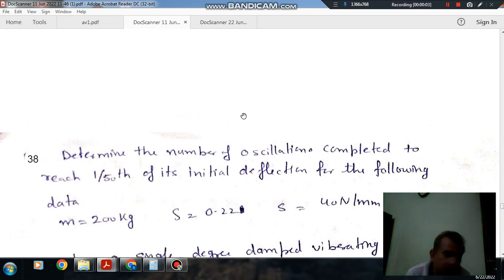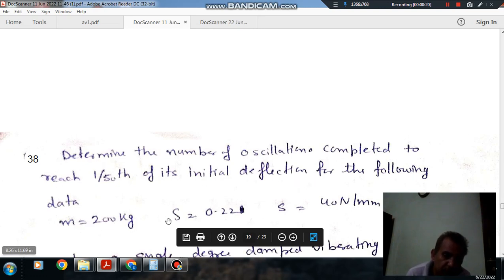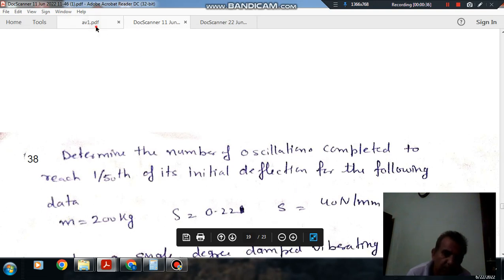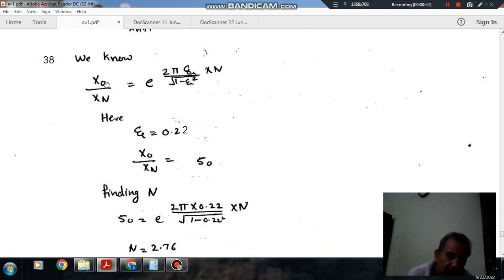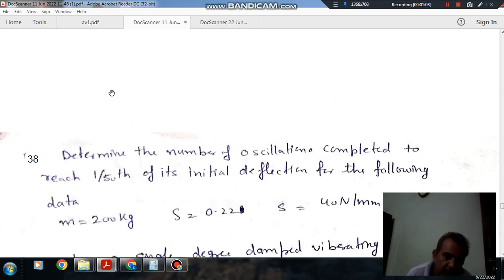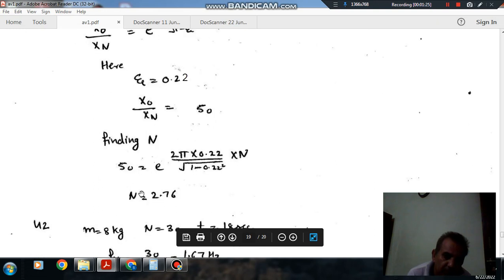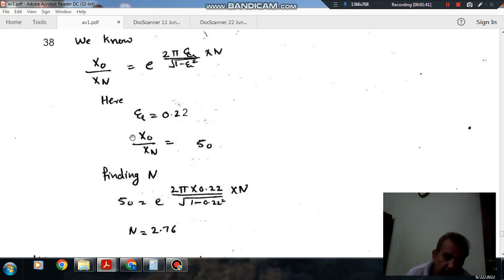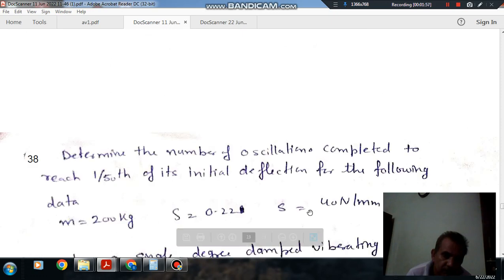Vibrations (Q38) (Theory of Machine Gate Practice Questions)